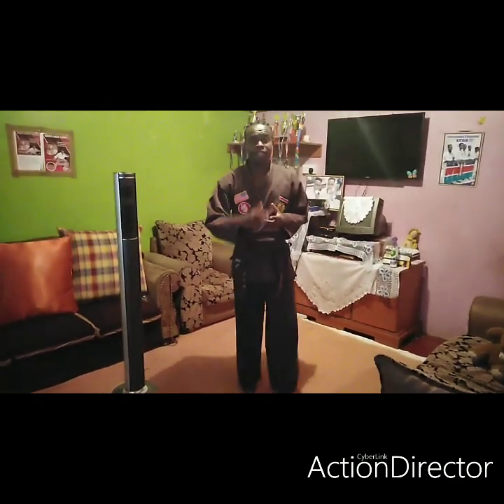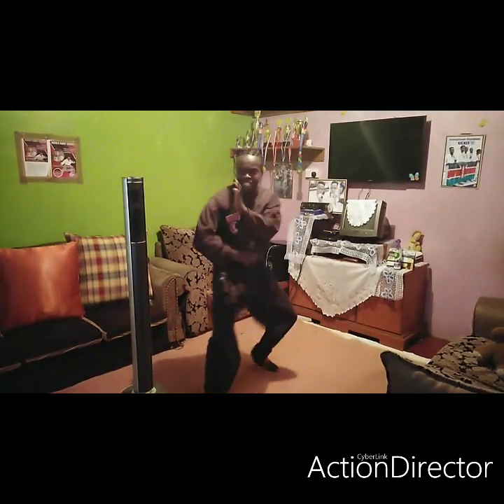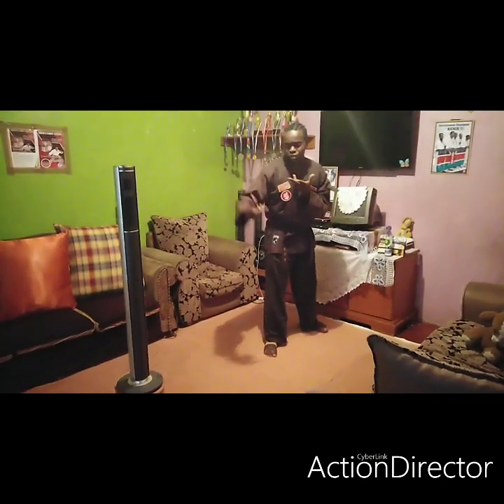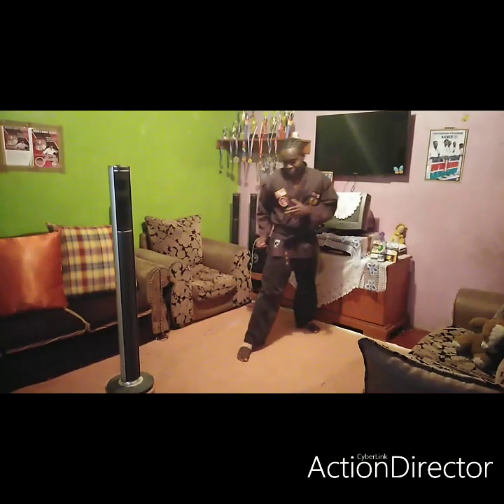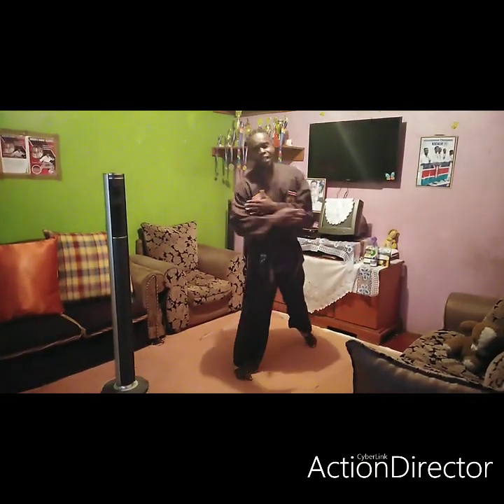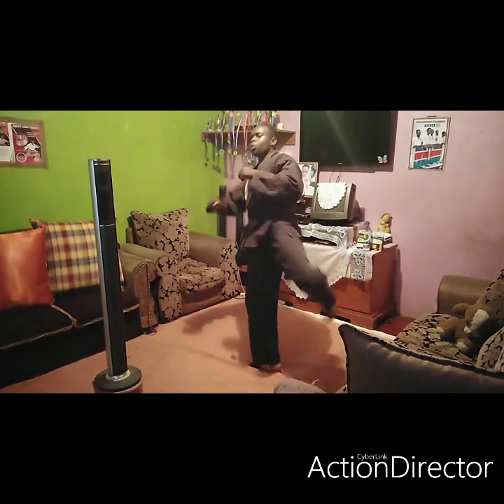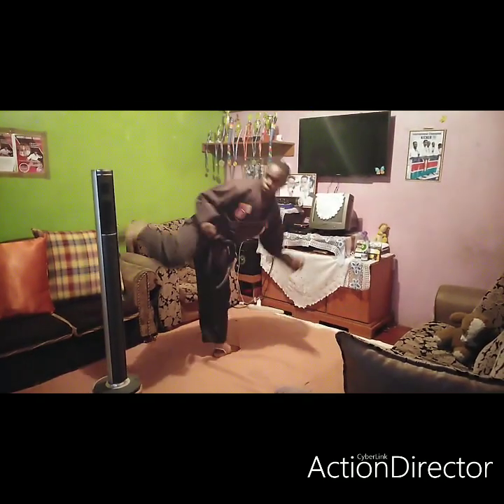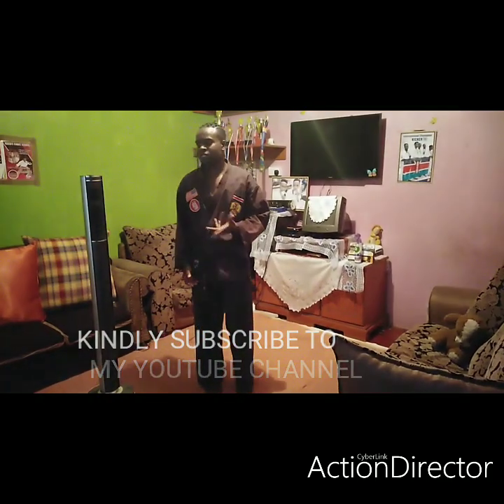HOW TO COVER DISTANCE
Here, am teaching on covering distance during point sparring in a tournament. As we all know martial art is all about sport & self-defense purposes as well as being displined. By the end of this video you will have learnt something.